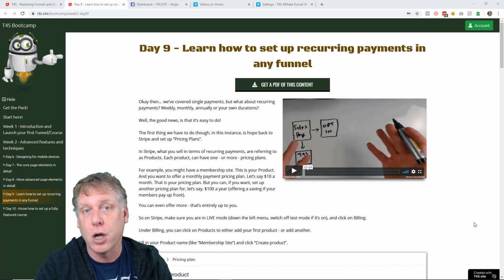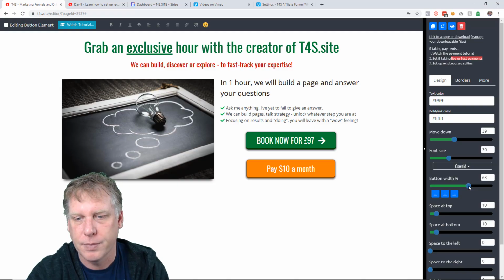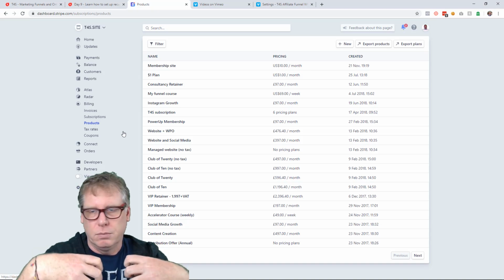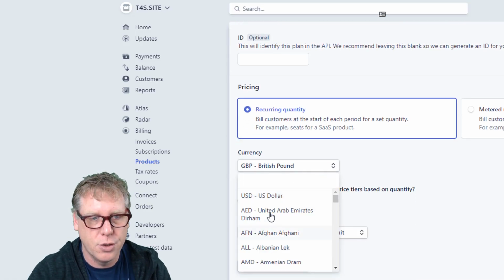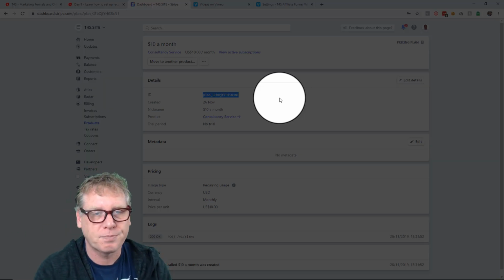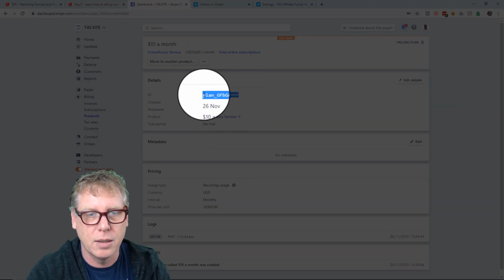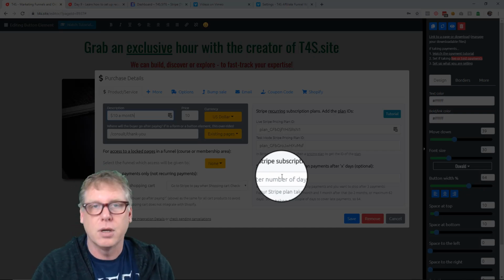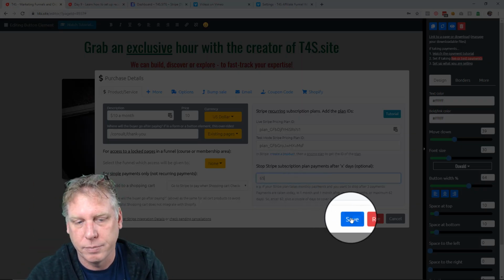T4S Bootcamp week 2 day 9